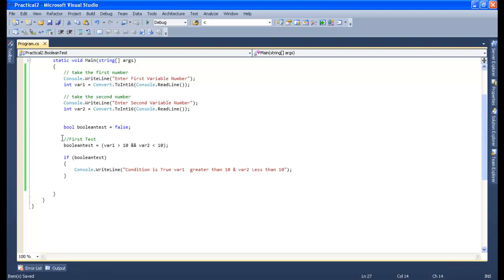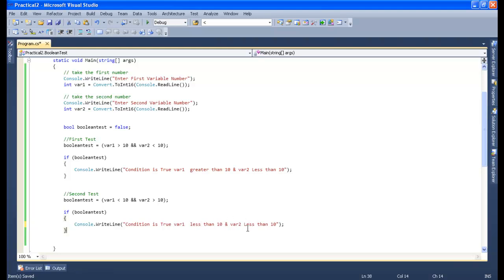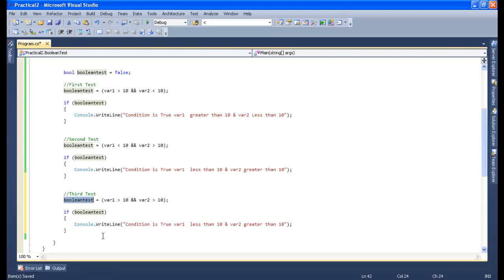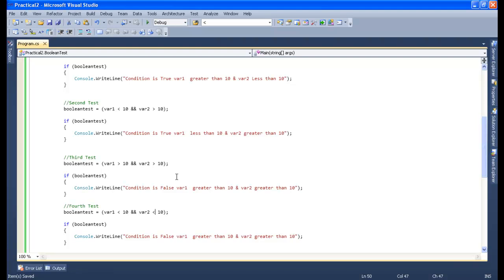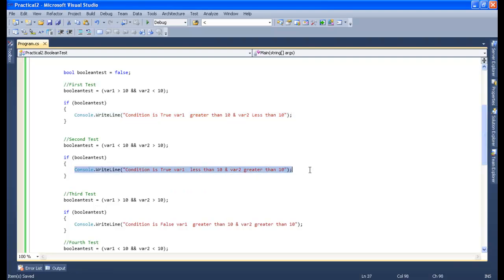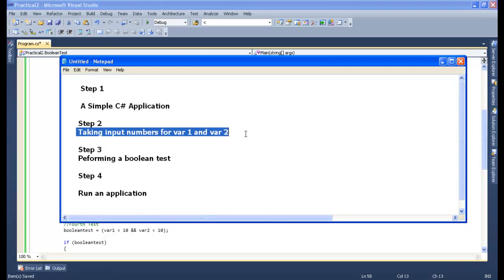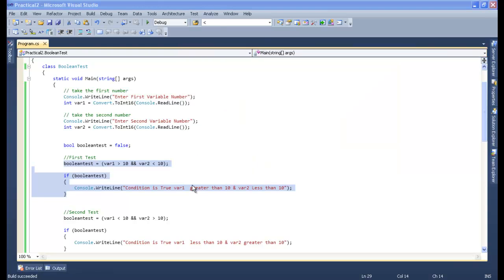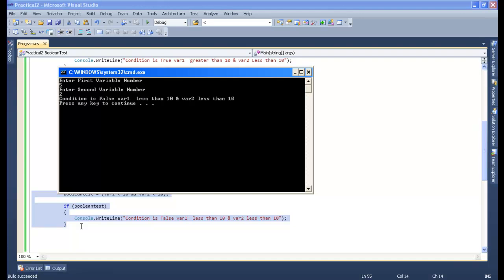Boolean Test Using C# Console Application Part2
Two integers stored in variables (var1 and var2), Boolean test to perform to see if one or the other (but not both) is greater than 10 using Visual Csharp Console Application